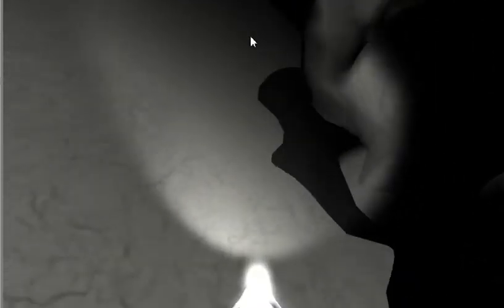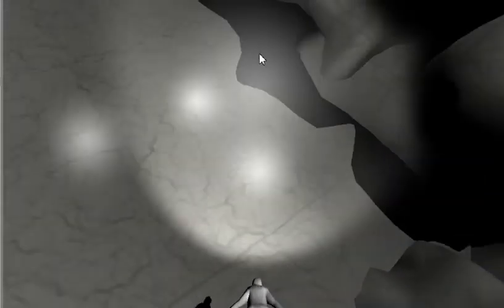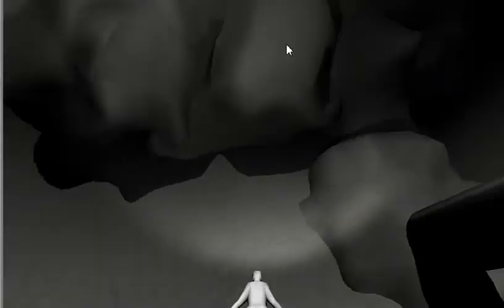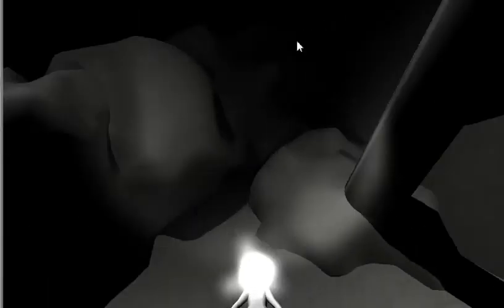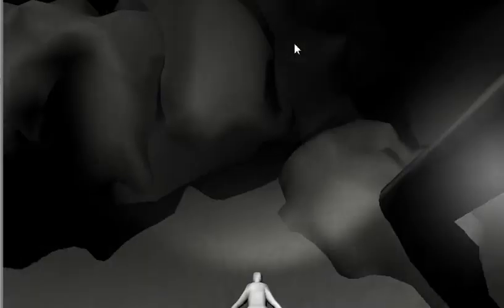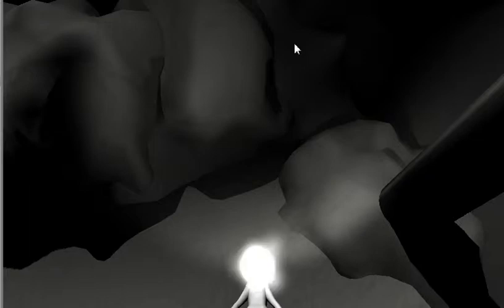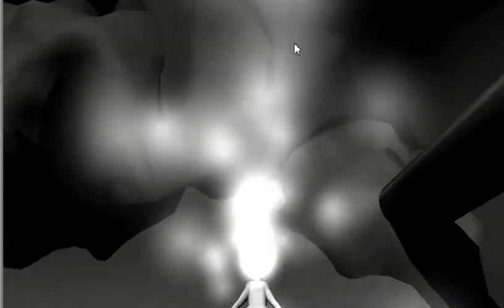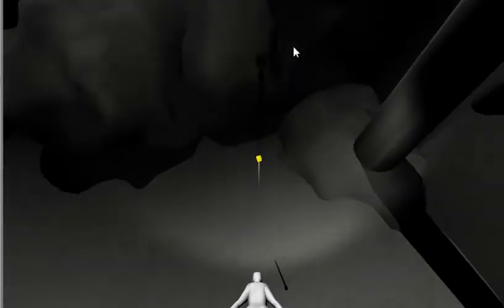Swimmery Gameplay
Progress is being made. Ish.